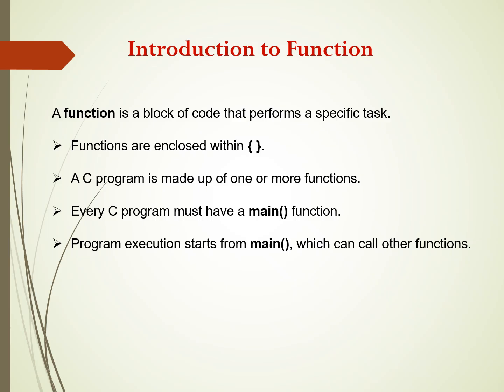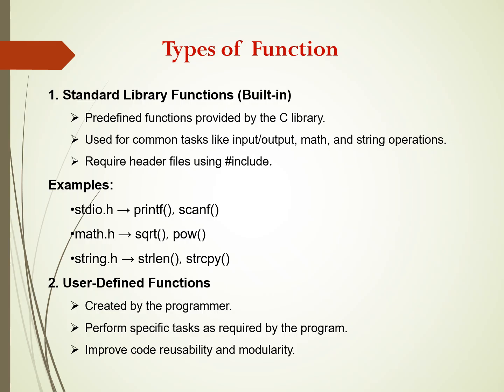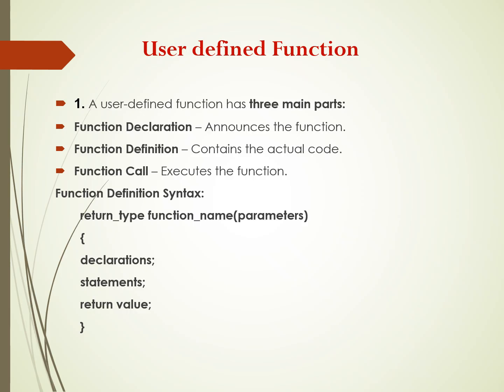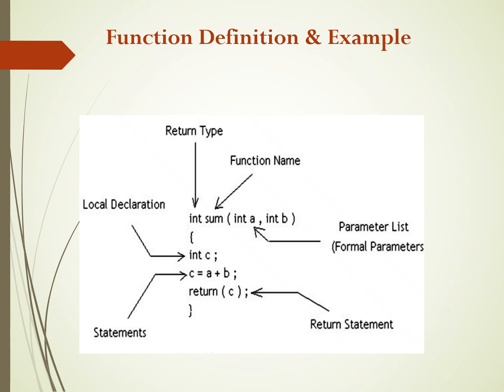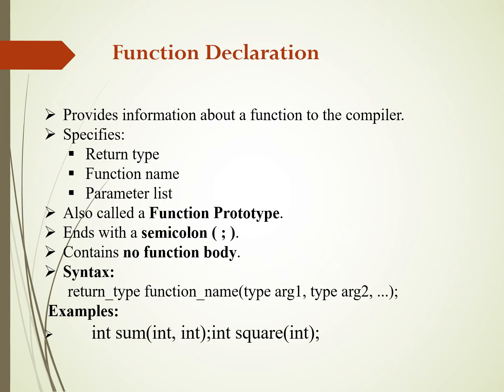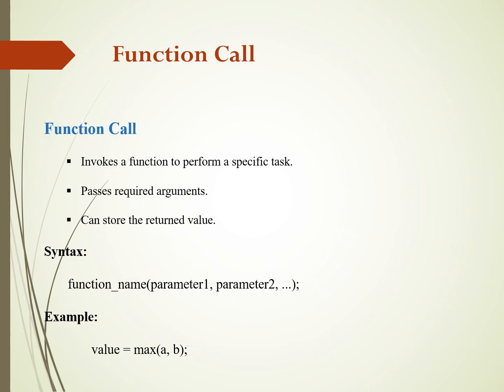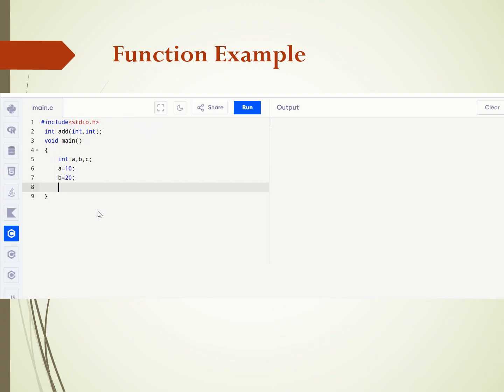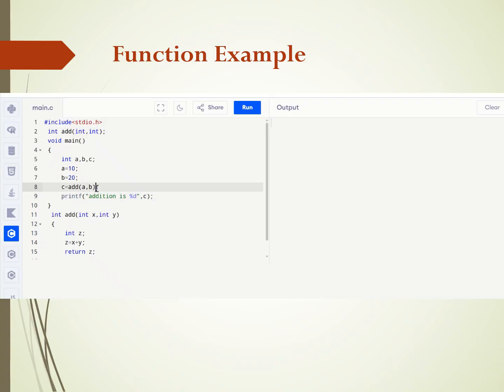Unit 4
C Function